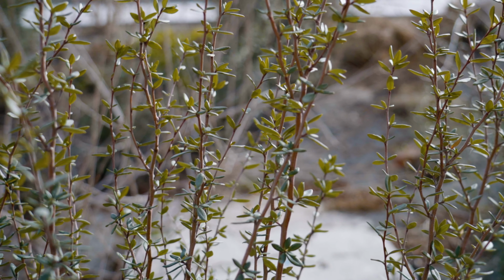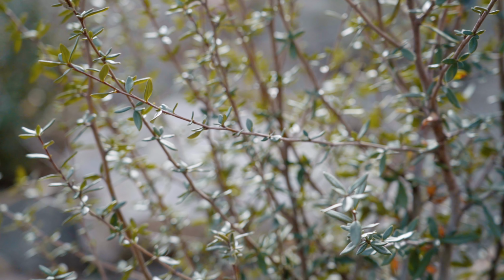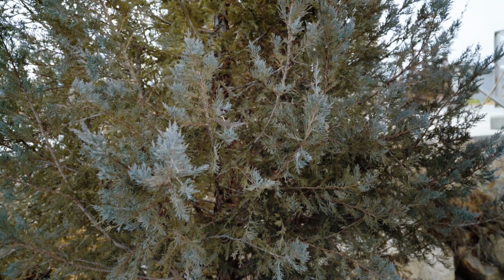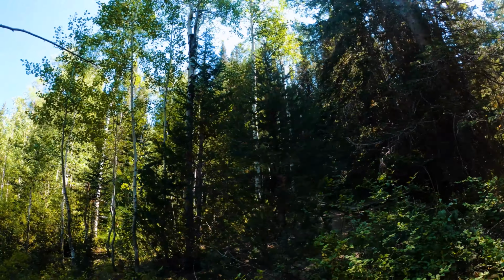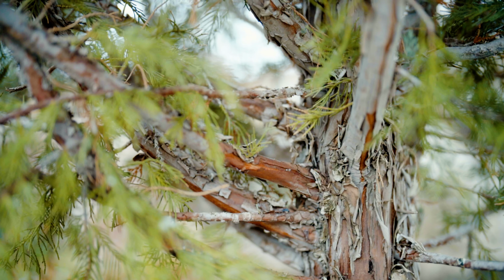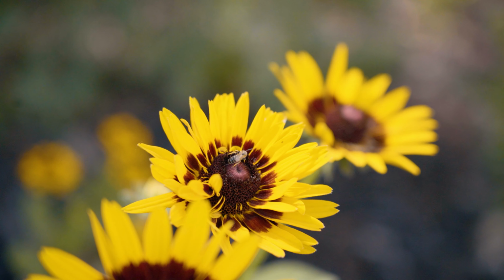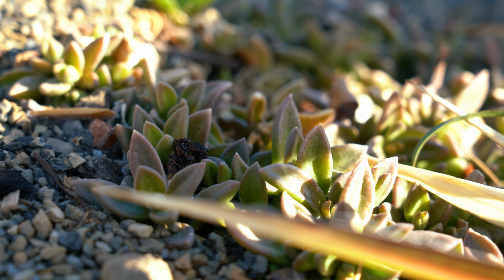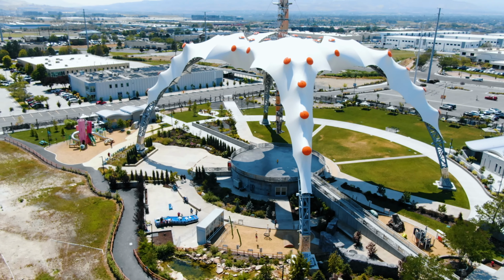Exhilarating Ecosystems: Fascinating Flora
Join us on a journey through Utah's Exhilarating Ecosystems. Episode one will explore the incredible plant life that makes this state so diverse.
Presented by Forever Mighty.